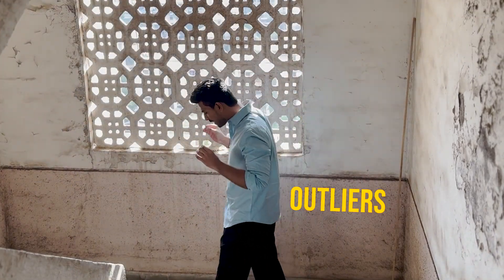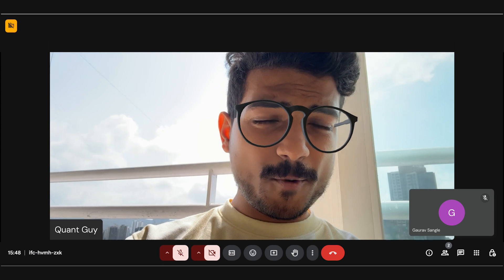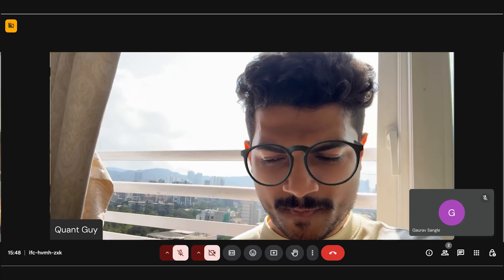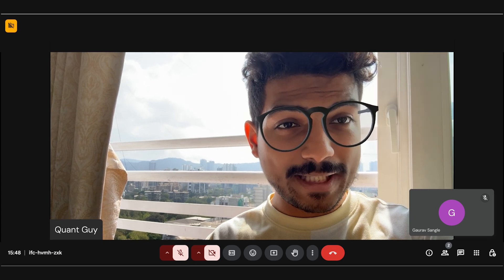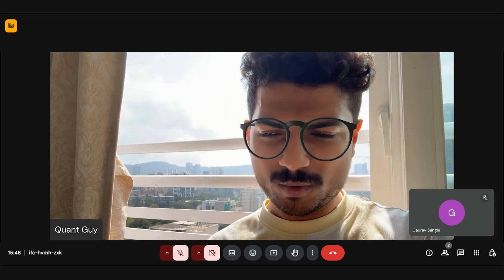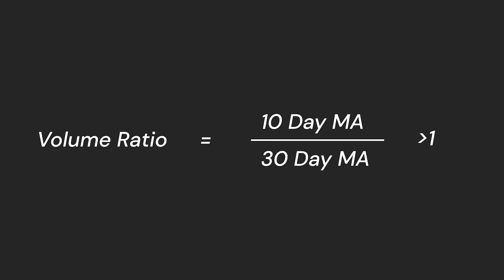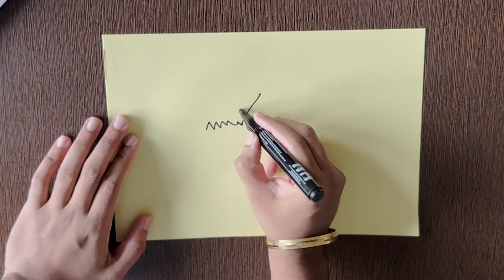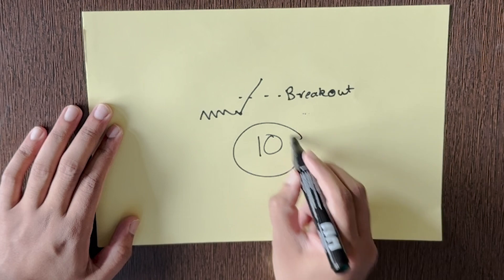I Just Wanted a Simple Breakouts Strategy… It Ended Up Beating NIFTY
Building an algorithmic trading strategy that does swing trading in NIFTY 500 breakout stocks.

Get access to the algo at: lr.stratzy.in/?c=garry-san

⏱𝗧𝗶𝗺𝗲𝘀𝘁𝗮𝗺𝗽𝘀:
00:00 Received strong feedback on our algotrading strategies
01:01 Quant guy brainstorms stock filters
02:16 What is Heirarchical Risk Parity?
03:50 Past performance of Trending Outliers
04:10 Get access to this algo trading strategy